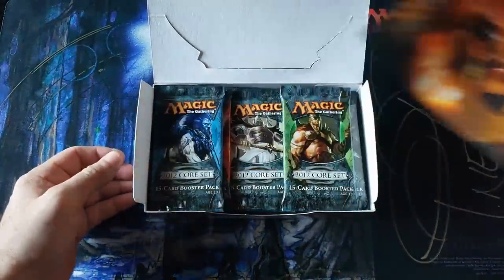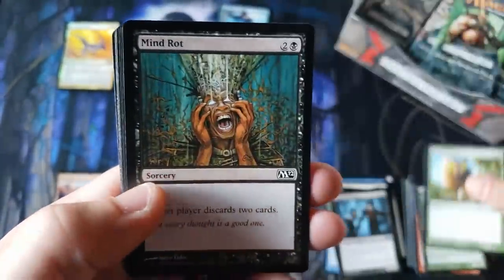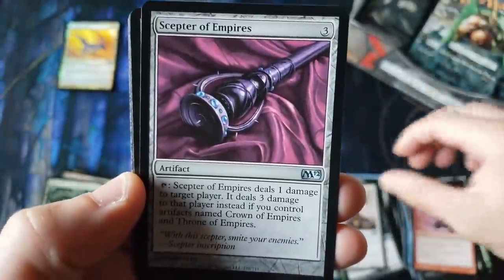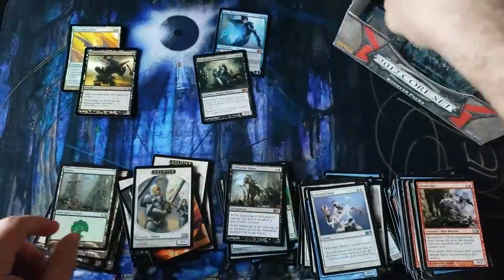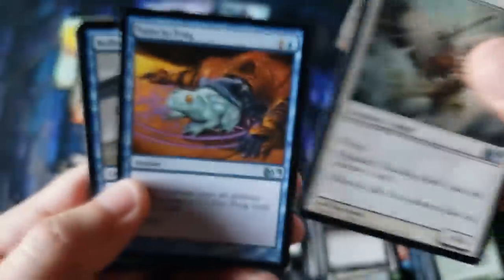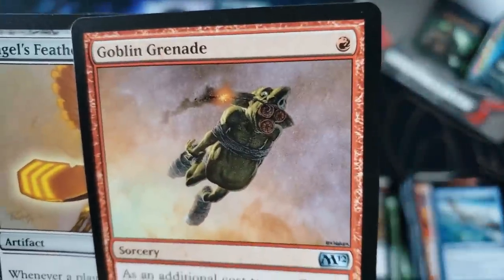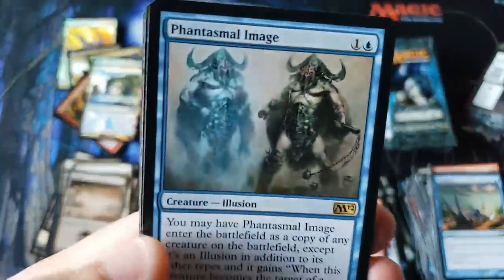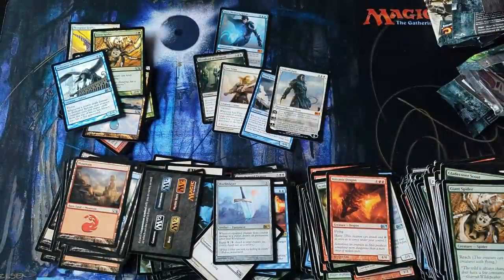Who is Rudy from Alpha Investments?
LINK TO MY OLD ACCOUNT

~FAN MAIL~

10950-60 San Jose Blvd.

~ March 2021 Patron List ~

03/05/2021 - Friday Night Special - MTG - Timespiral
03/12/2021 - Friday Night Special - MTG - Kaldheim Collectors
03/19/2021 - Friday Night Special - ???
03/26/2021 - Friday Night Special - ???

Zendikar Set Boxes
Zendikar 6 Deck Commander Set
Com Leg 6 Deck Commander Set

NORMAL BOXES - $82 shipped
MTG - Zendikar Rising
MTG - Ikoria